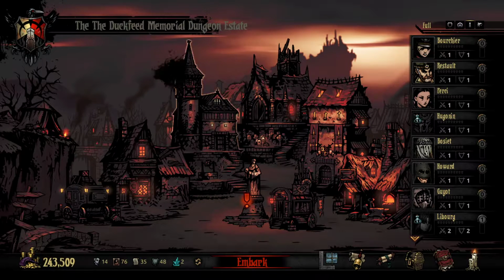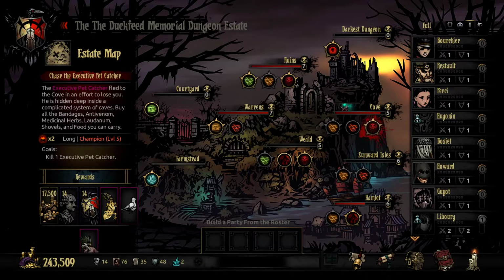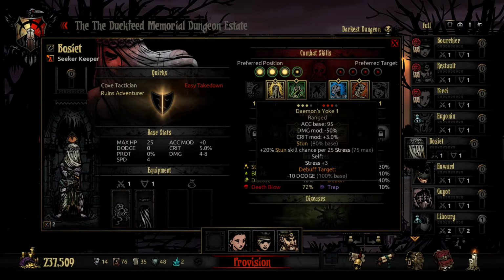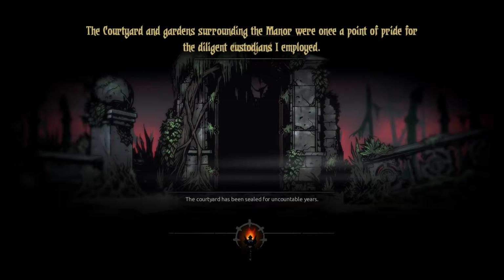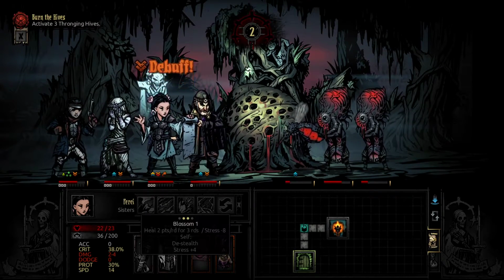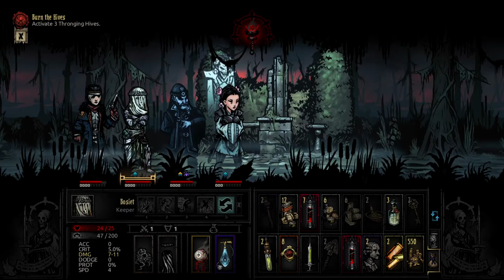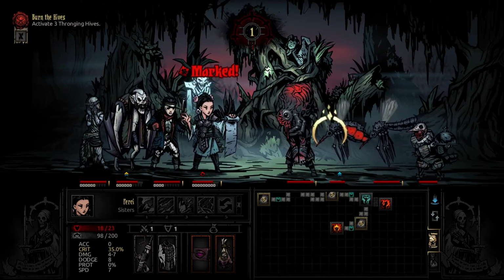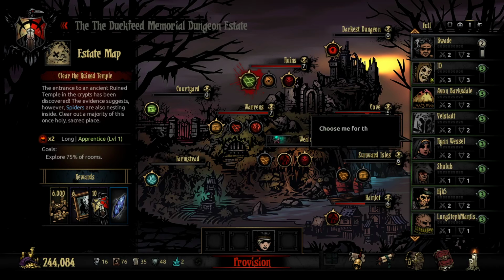Gary Plays Darkest Dungeon! Episode 126: Sealegs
It's the beginning of the end folk. Episode 1 of the last 6. Don't worry, the last episode is very fun.

Also, this isn't going to be goodbye, just a hiatus. I need a long break from DD and I need more mod content to come out before I dive back in. I appreciate everyone sticking with the series despite some audio issues and scheduling hiccups!

For now: this is the final new class showcase! It's a total failure and I have to retreat!